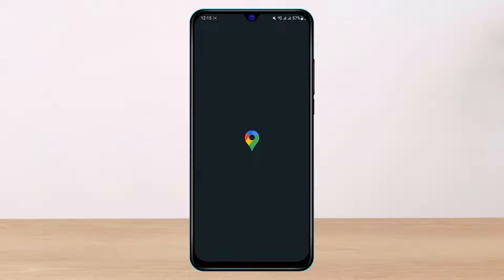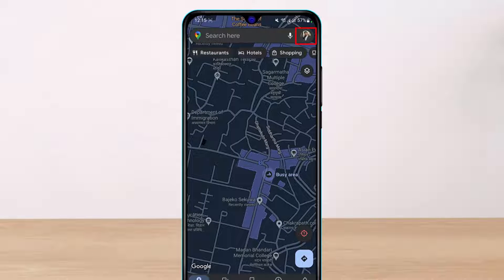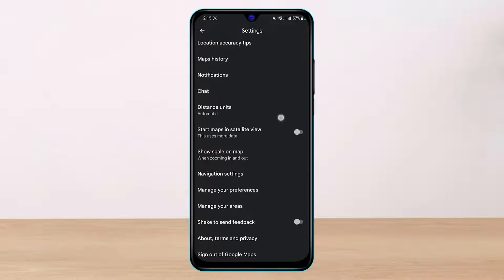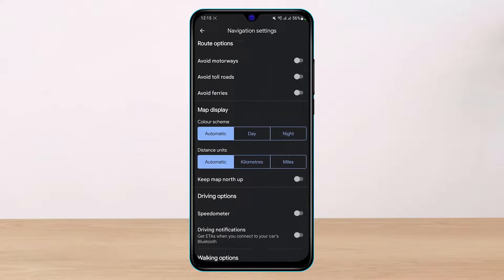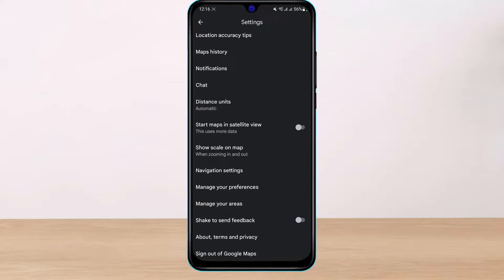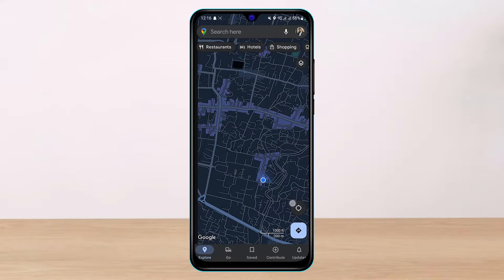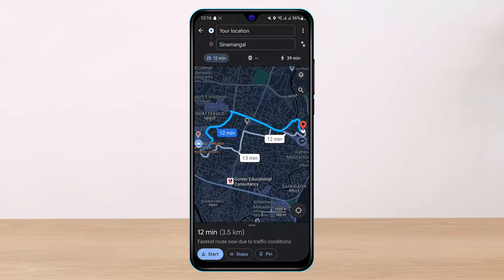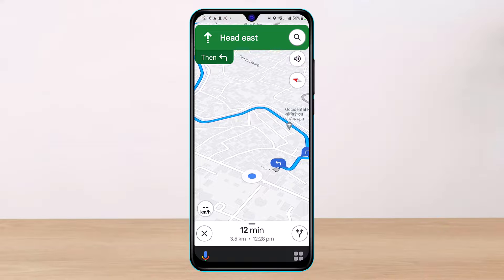Add Speedometer & Speed Limits On Google Maps (2022)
This video guides you in quick easy steps to add speedometer and speed limits on Google Maps. So make sure to watch this video till the end.

1) Update Google Maps to the latest version
2) Open the Google Maps app
3) Tap on the profile icon on the top right.
4) Select Settings
5) Go to Navigation Settings
6) Scroll down and turn on the Speedometer toggle.
7) This way, you can turn on Speed Limit and Speedometer.

0:00 Introduction
0:21 Update Google Maps
0:48 Add Speedometer & Speed Limits On Google Maps
1:54 Outro: Final Verdict